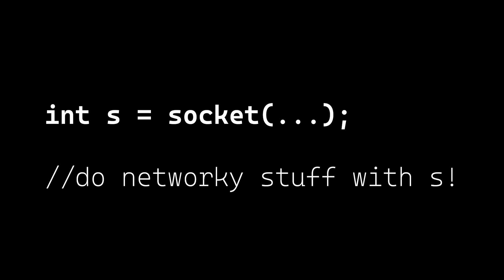The two main types of network socket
The two main types of network socket // most introductory socket tutorials focus on stream sockets, but there are really two common types: stream sockets and datagram sockets. This video talks about the differences between the two. More concrete examples coming soon.